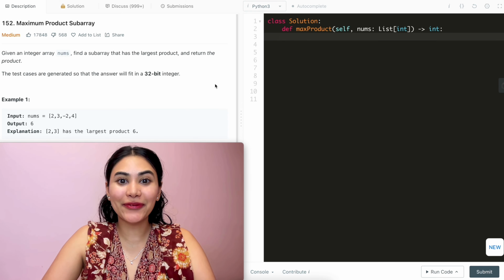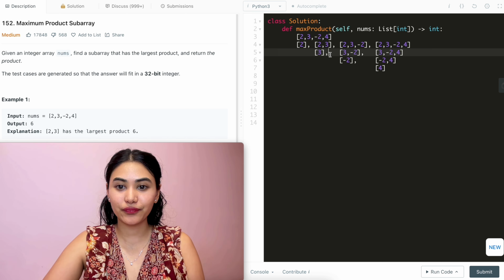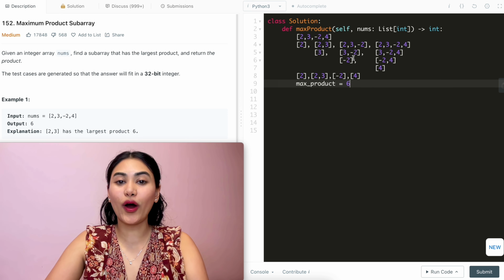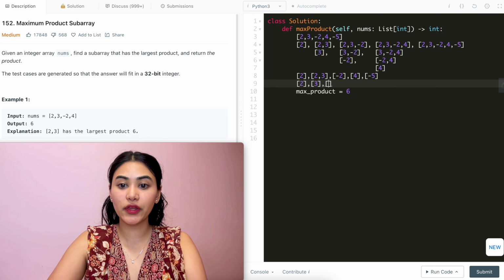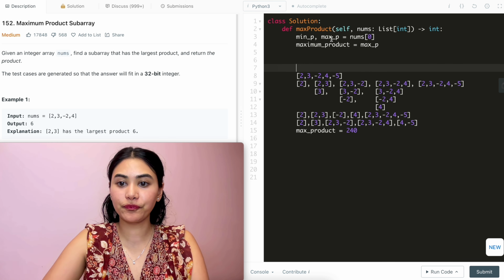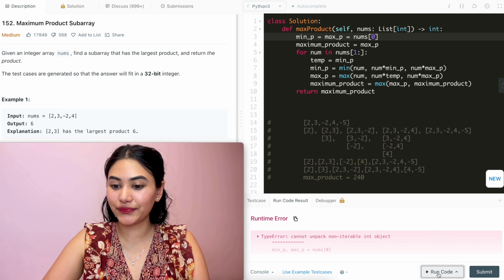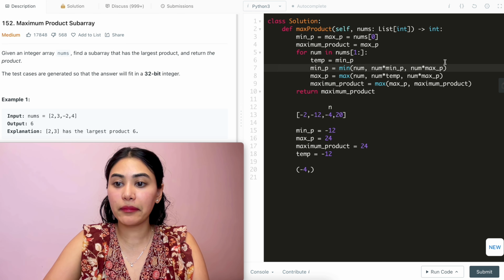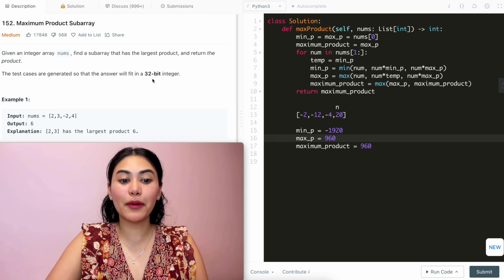Maximum Product Subarray - LeetCode 152 - Python (Dynamic Programming)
Explaining Maximum Product Array in Python!

@0:35 - Approach
@6:13 - Code
@8:20 - Walk-through with example
@11:07 - Space and Time Complexity

Lemme know if you have ANY questions or comments at alll!:)